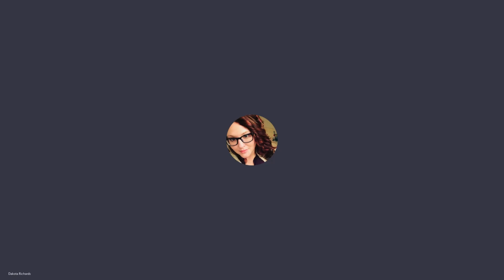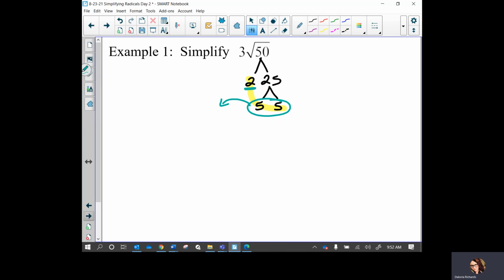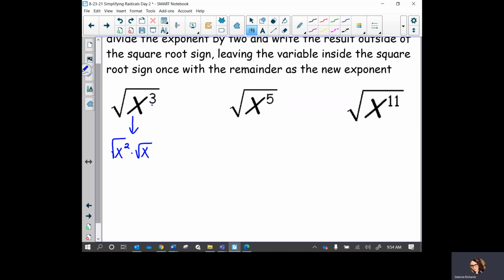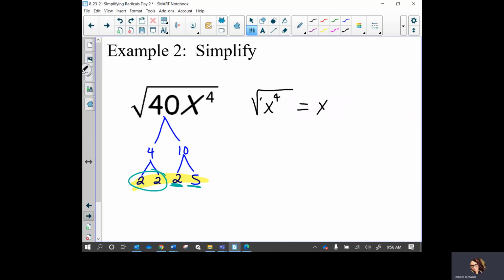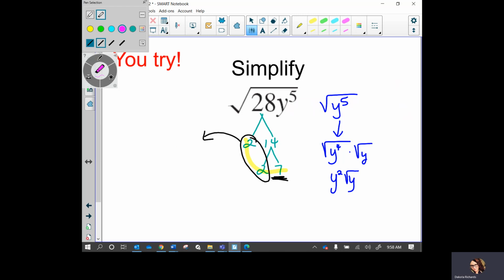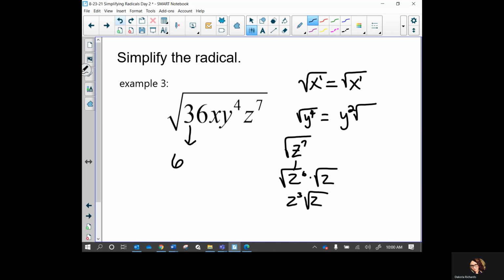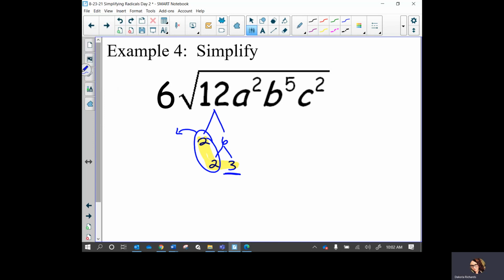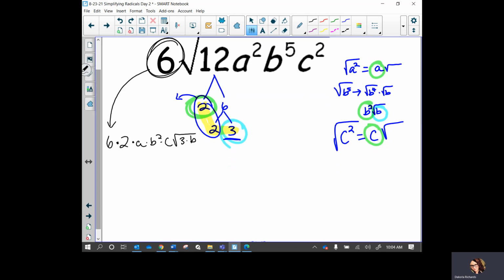8 23 21 simplifying radicals notes